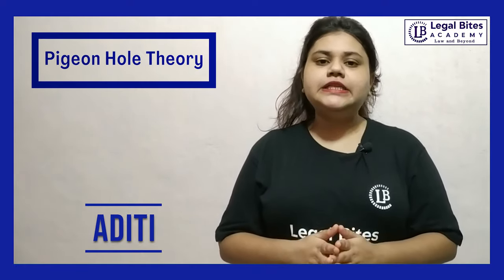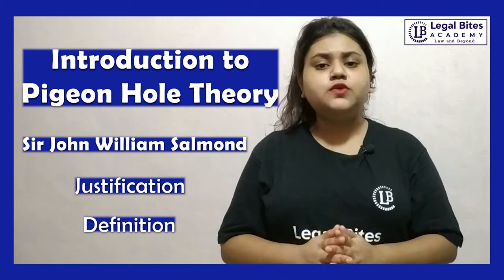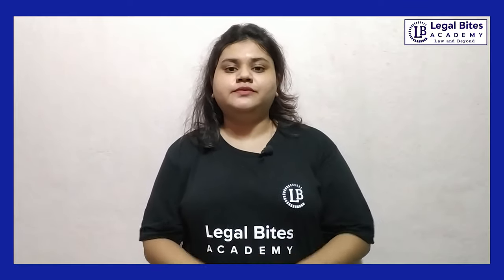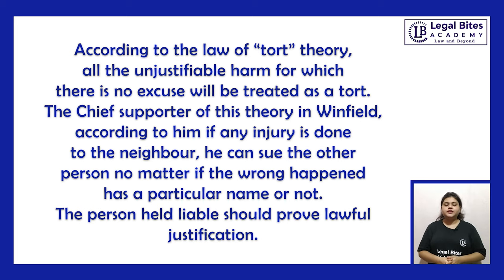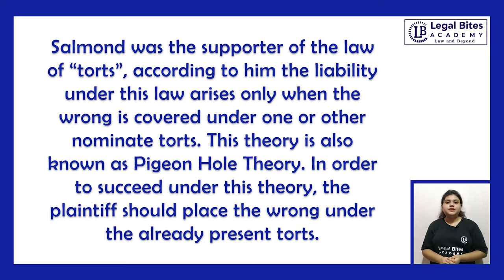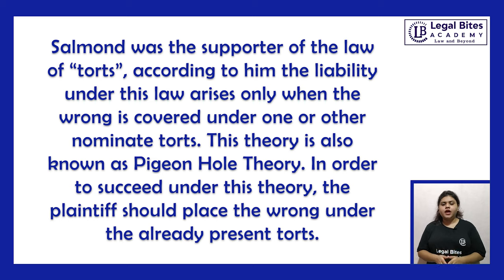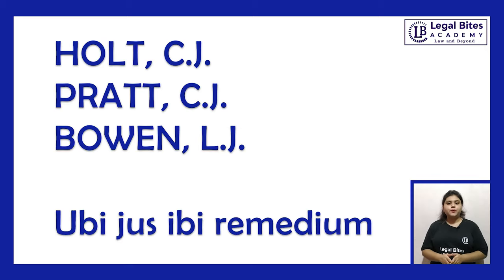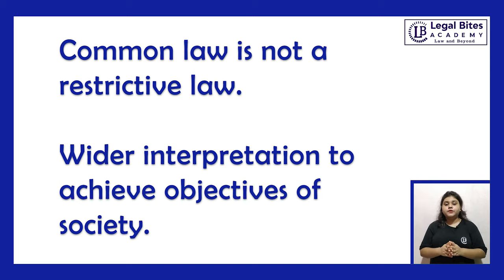Pigeon Hole Theory | Wrongs | Explained | Law of Torts | Legal Bites Academy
Pigeon hole theory is one of the very profound theories in the field of law especially, in the law of torts. This theory is given by Salmond. According to Salmond if one person commits any wrong and that wrong can be placed in a pigeon hole or he opined that there is no general principle and if the plaintiff can by any mean put that wrong in the pigeon-hole which has all the labelled torts, then the plaintiff could succeed.

In this video from Legal Bites Academy, Aditi introduces you to the concept of Pigeon hole theory in the Law of Tort. This video also discusses the supporters of the theory and the criticism.